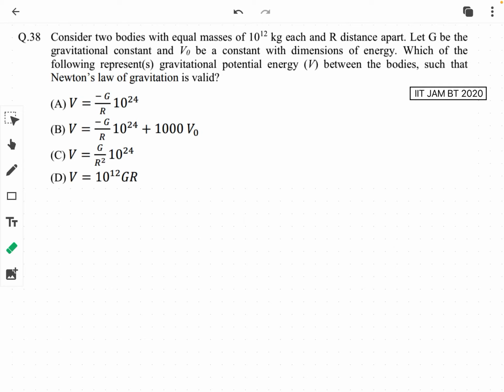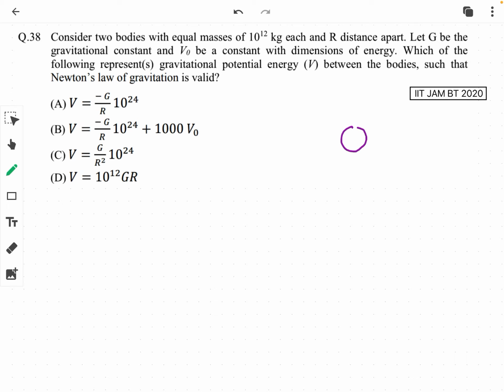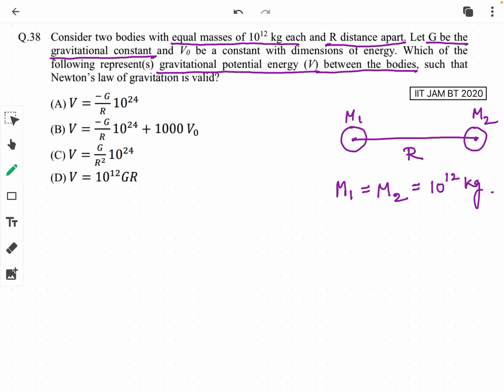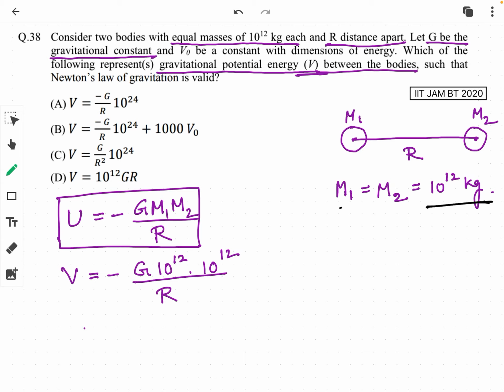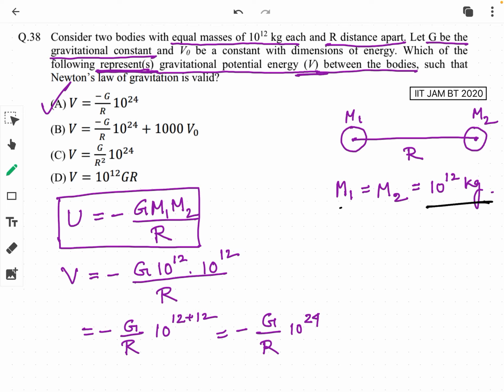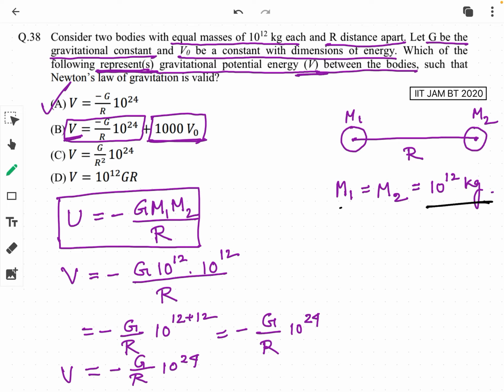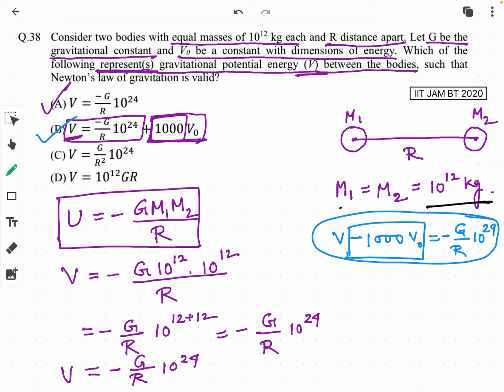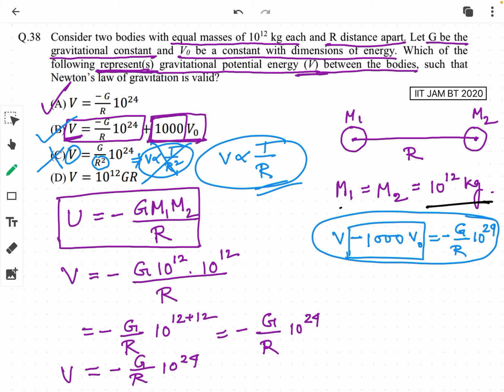Gravitation | Problem 2 | IIT JAM BT 2020 solved | Qs. no. 38